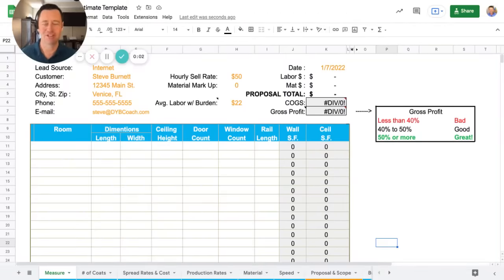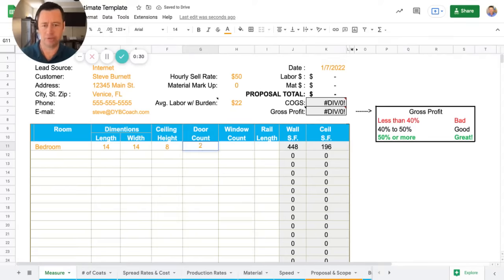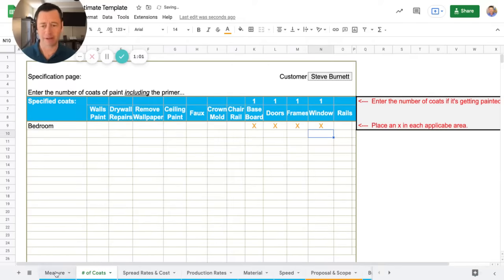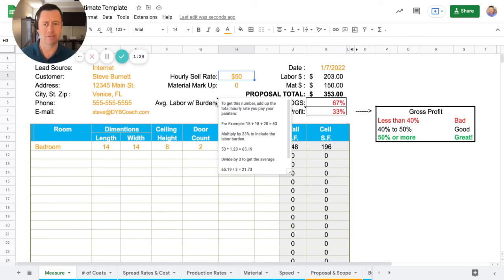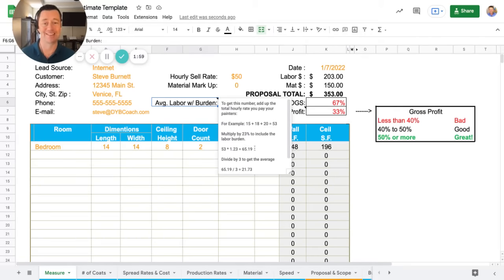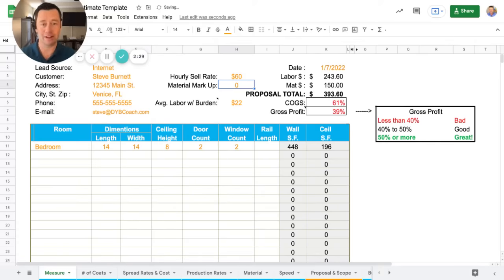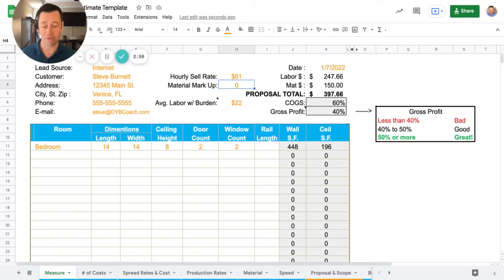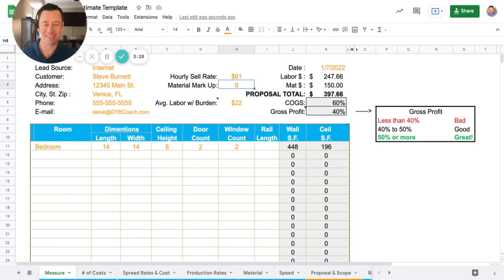How To Bid Painting Interior Trim (2022)